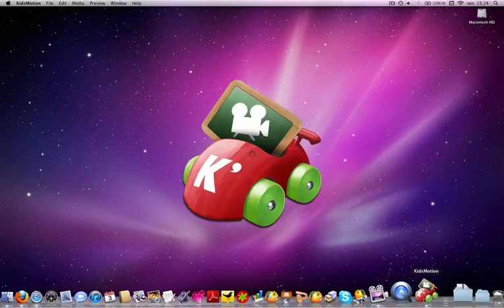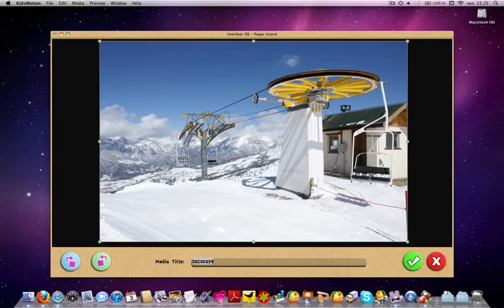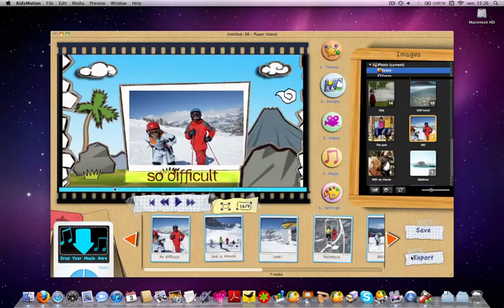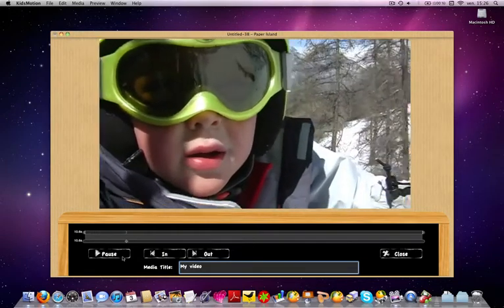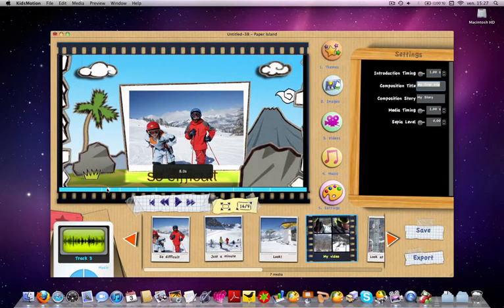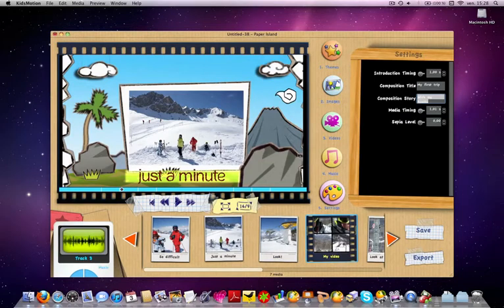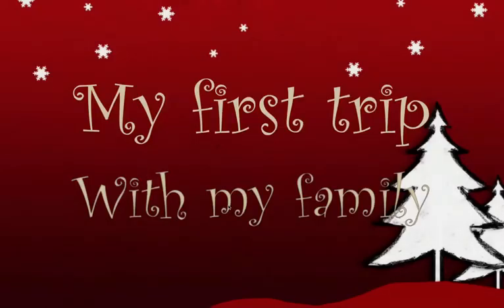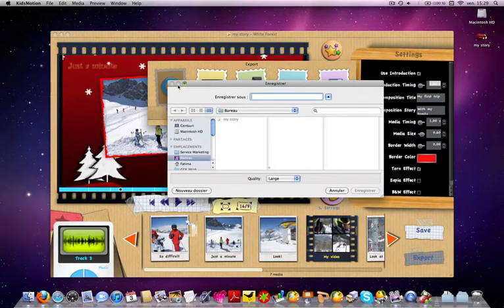KidsMotion Tutorial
Discover how to use KidsMotion from Aquafadas.
KidsMotion is an innovative video software for kids who love to create and share animations. Using photos, music and videos in just a few clicks, they can become video creators.